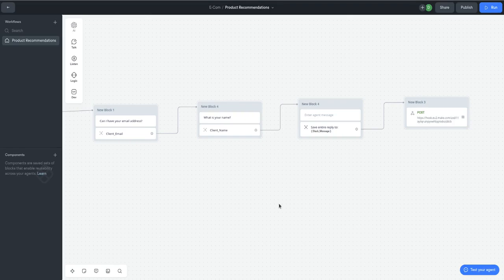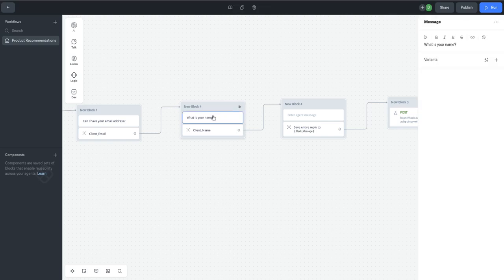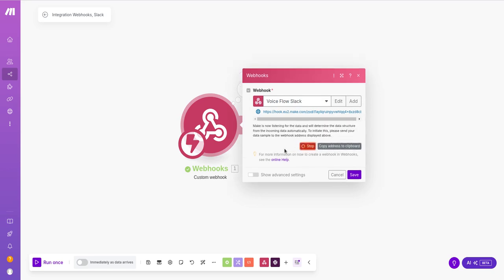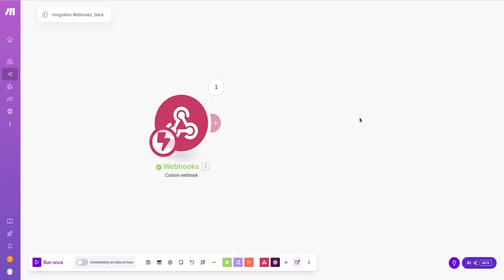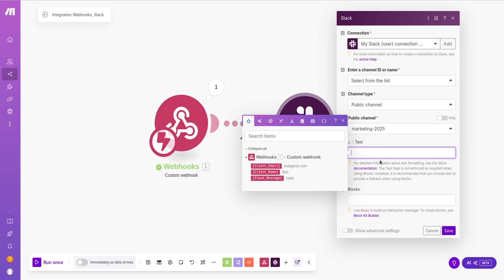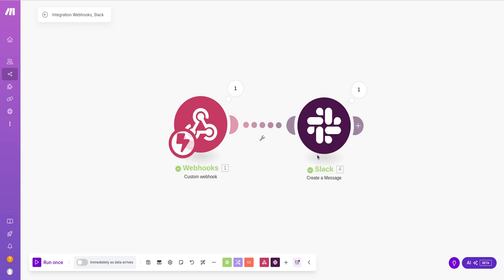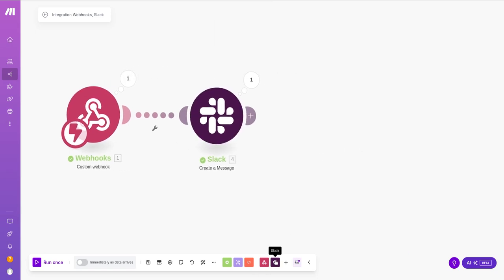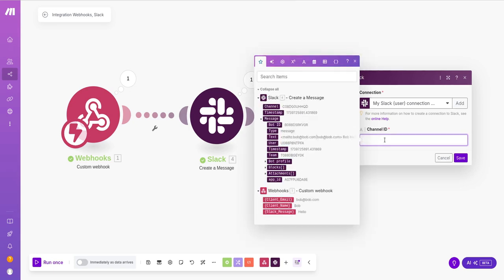Voice Flow integration with Slack using Make.com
Here I show you how to integrate Voice Flow with Slack using Make.com

If this is of interest to you I have a number of free courses I do:
AI for Agencies : Are you an agency that wants to sell AI services?